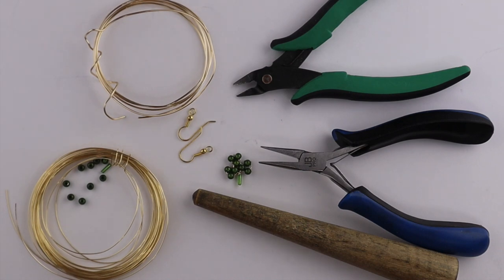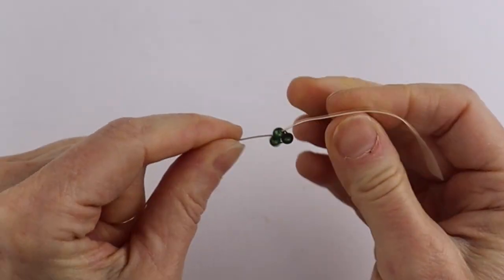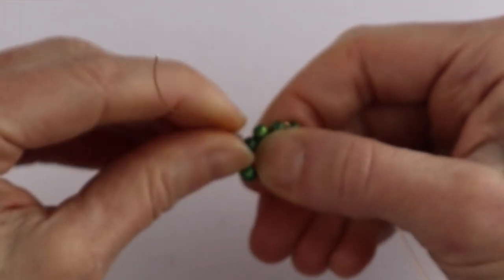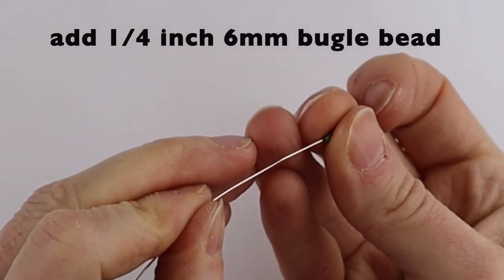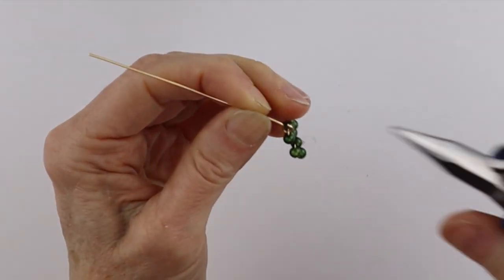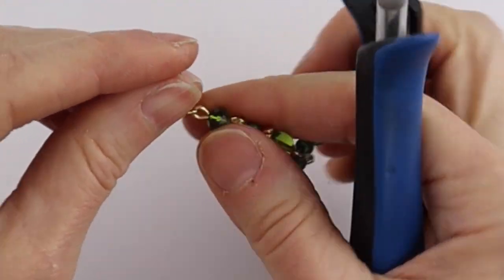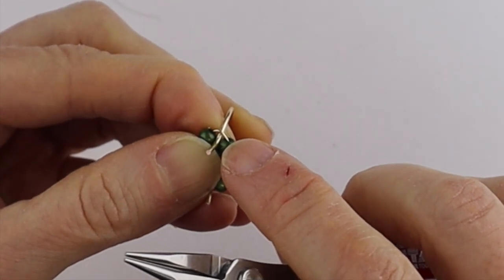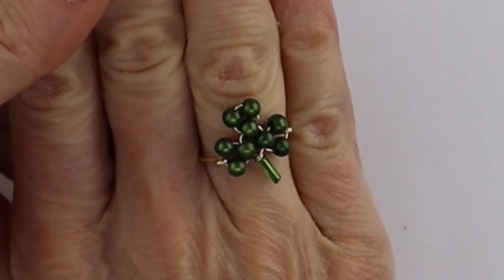DIY Shamrock Earrings and Ring Tutorial